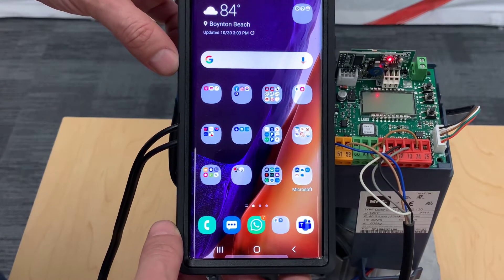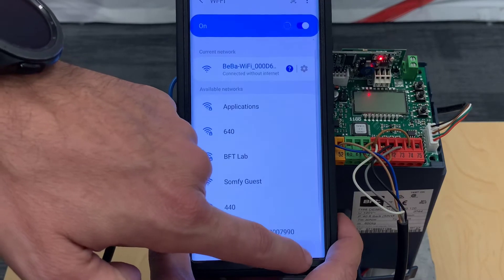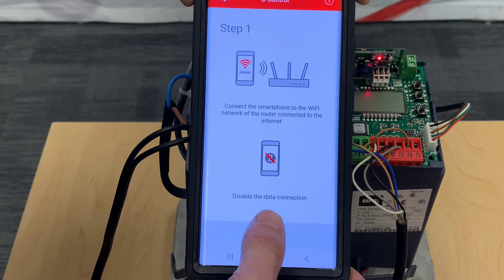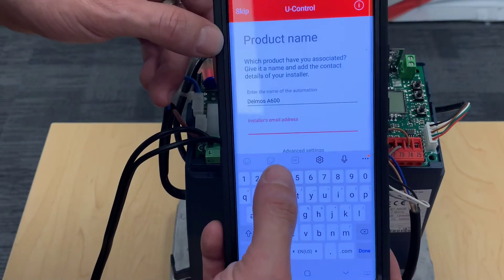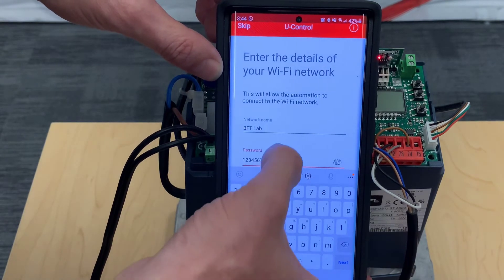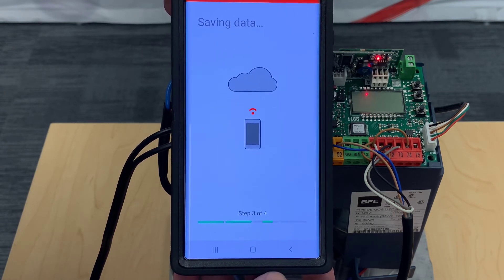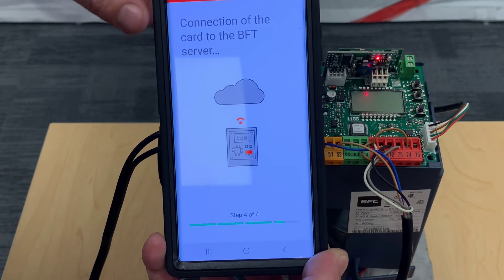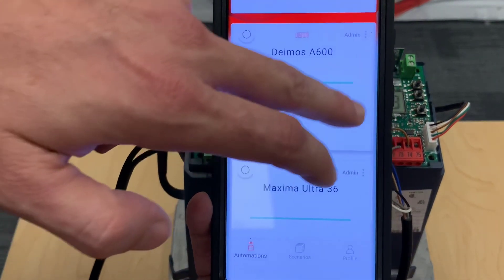BFT B EBA WIFI Gateway 2.4Ghz - New updated set up ***Troubleshooting steps in description***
New installation:
Steps to insure proper setup during installation:
1. Have 3G disactivated

2. Have smartphone Wi-Fi connected to the home router Wi-Fi

3. Have GPS activated

4. The Beba Wi-Fi must have only 1 led ON and not flashing

5. Either default the u-link control board you are connecting the Beba Wi-Fi chip too OR be sure that "Address" in the "Logic" menu is set to "0" and also "protection level" is set to "0". If the board asks for access code to make changes the default code is 1234.

6. Have the standby of the smartphone set at minimum 2 minutes

7. Then continue on to follow the step by step procedure in the app for setting up your device.

Troubleshooting:
In case of problem during or after installation procedure:
1. Reset the Beba Wi-Fi by pressing and holding the push button for 5 seconds.

2. Delete the installation on the app (in advanced settings then delete).

3. Once you have deleted or have confirmation that we have done it for you, on the smartphone Wi-Fi settings, click on the Beba Wi-Fi and then on “forget network”. Try installation again.

4. If problem persists please ask the customer to try to test using another router. (This can be your smartphone hotspot). **Be sure that the router/smartphone you are using for this test is set to 2.4Ghz network, has no firewall, and it is next to the Beba Wi-Fi card and retry installation again.